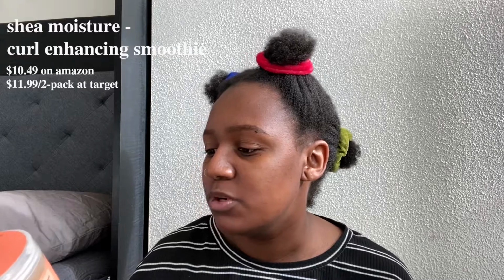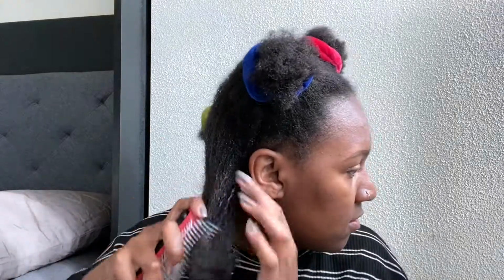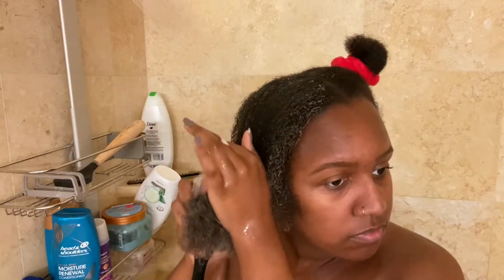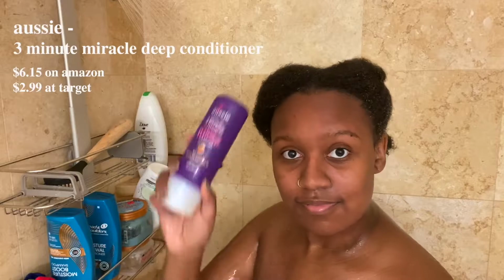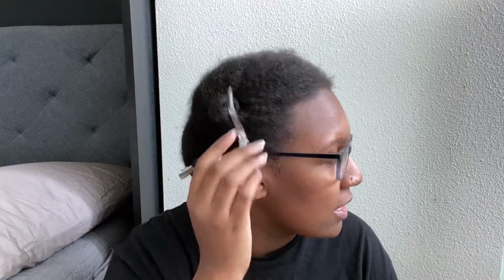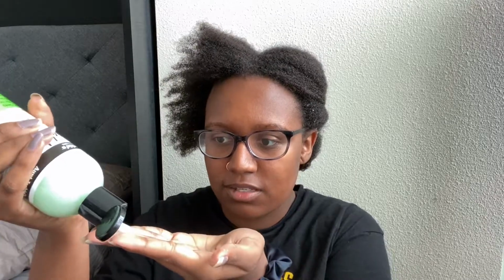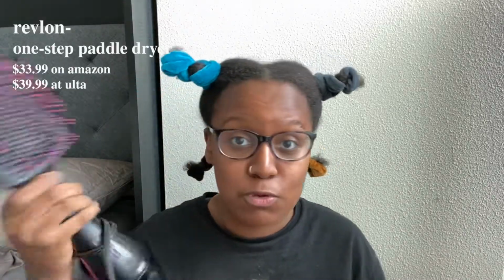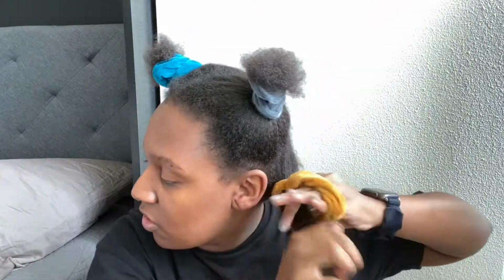updated 2021 4B/4C wash day routine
It's been a while, but I'm finally back to posting! I thought I'd start off with an updated version of my wash day routine from last year, and I'll be trying to post on a more weekly schedule going forward 🥰

Products used:
SheaMoisture Curl Enhancing Smoothie
Beautify Beauties Flairosol Hair Spray Bottle
9-Row Denman Brush
Head and Shoulders Moisture Renewal Shampoo and Conditioner
Aussie 3 Minute Miracle Moist Deep Conditioner
Coconut Oil
Shea Moisture Pure Jamaican Black Castor Oil
Aunt Jackie's Quench Moisture Intensive Leave-in Conditioner

0:00 Intro
1:06 Detangling
4:30 Shampooing & Deep Conditioning
6:58 Post-Shower Products
10:57 Outro
11:09 Subscribe